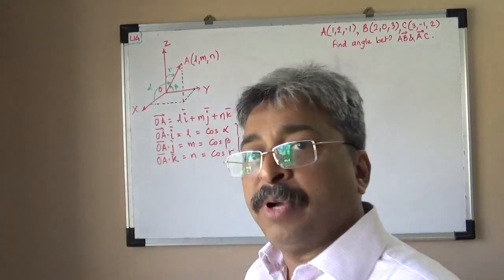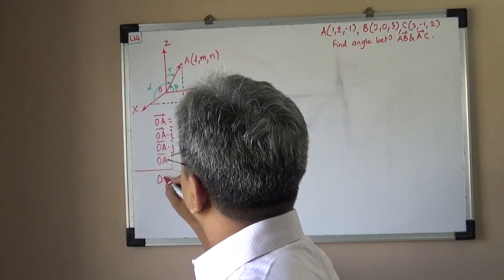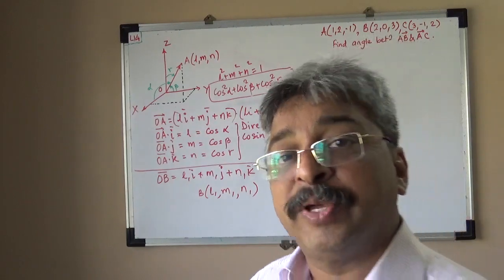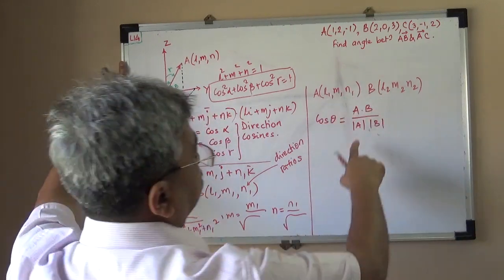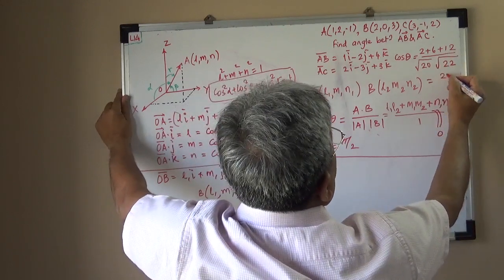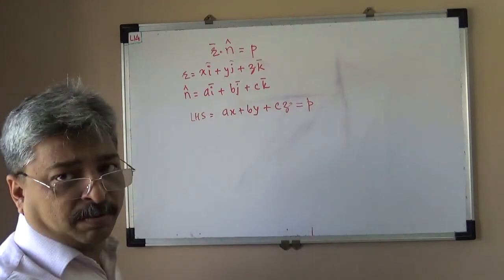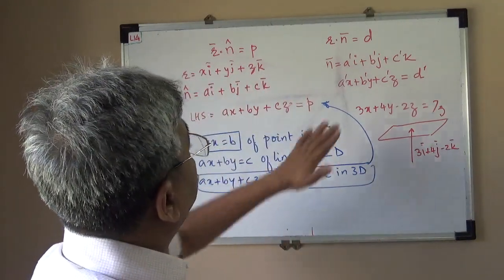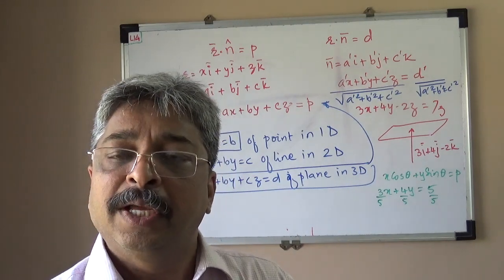Maths Vectors L14 by Subodh Pethe, M. P rakash Instiute, Pune